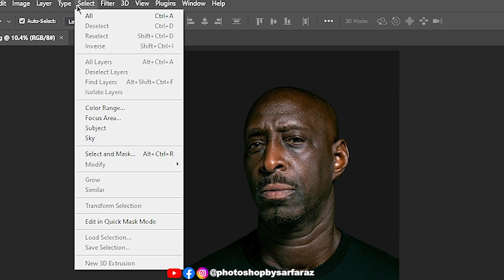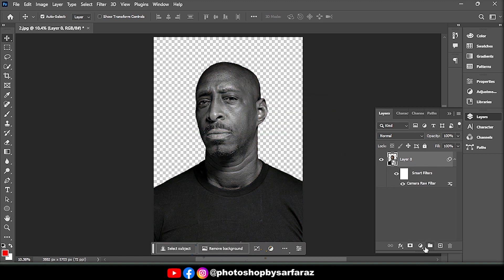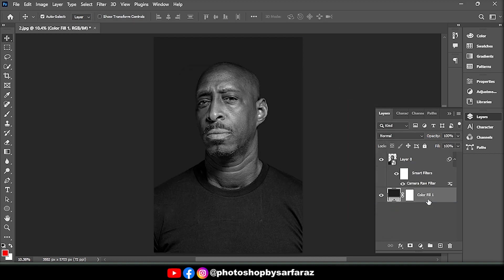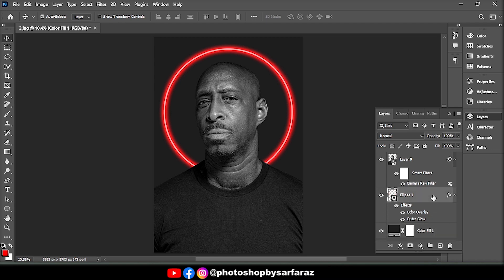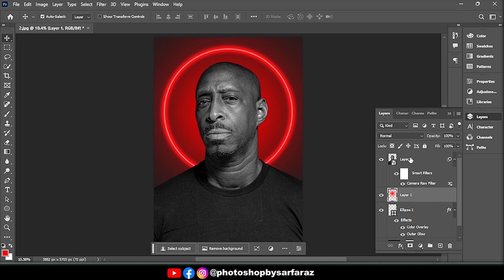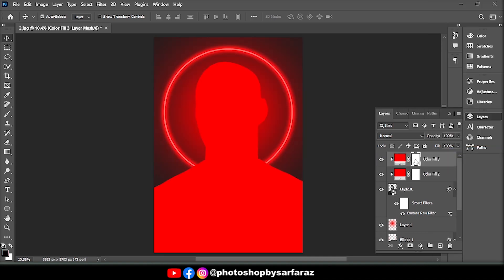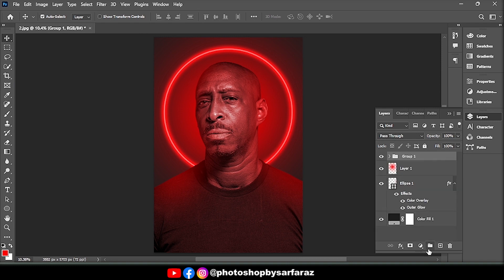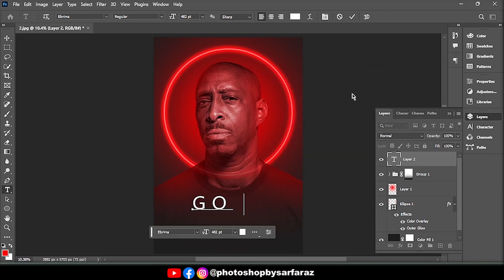Turn Your Image To Glowing Portrait In Photoshop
Hey guy's
In This Video I am going to Show you How To Turn Your Image To Glowing Portrait In Photoshop - Very Easy Tips & Tricks For Experts & Beginners
If you don't understand anything in video then plz comment your query below the video.